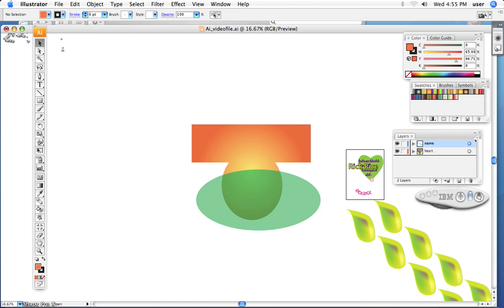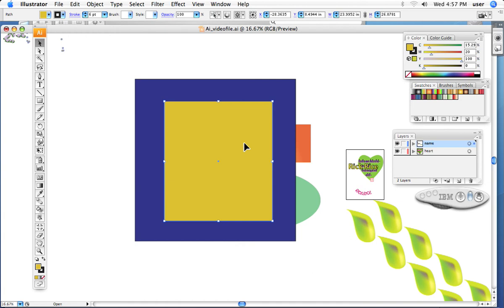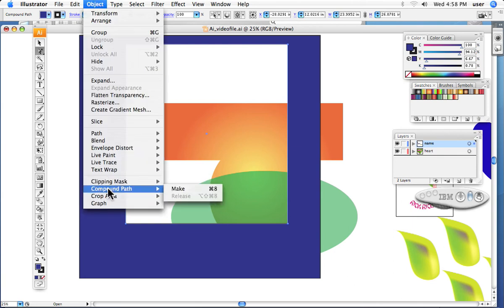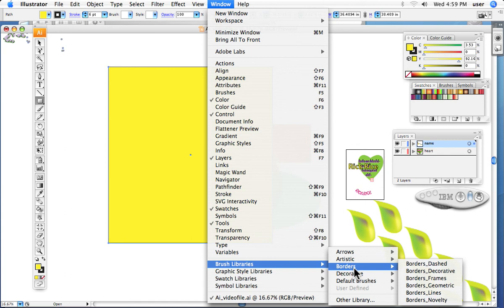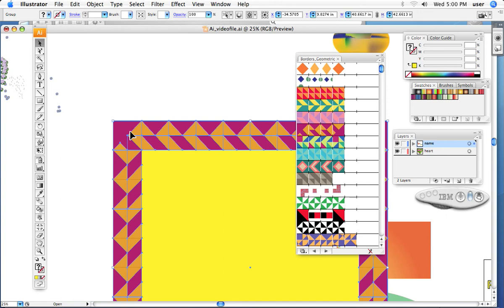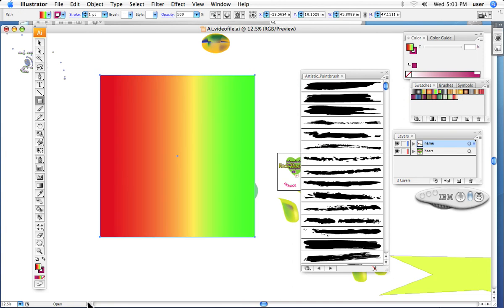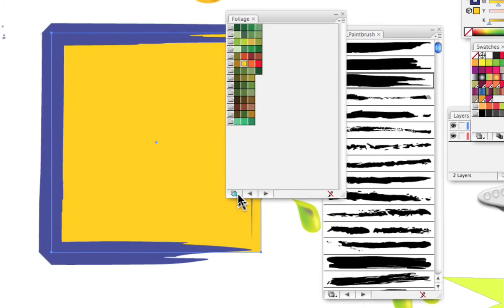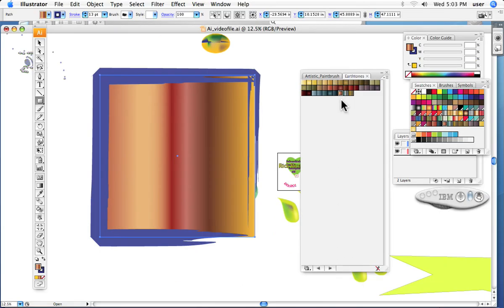Adobe Illustrator 12: Compound Path